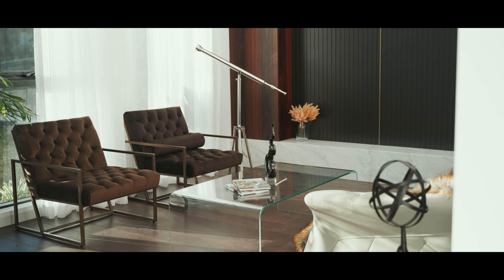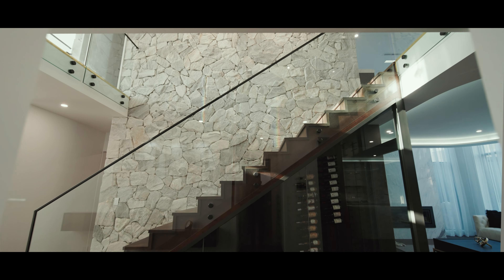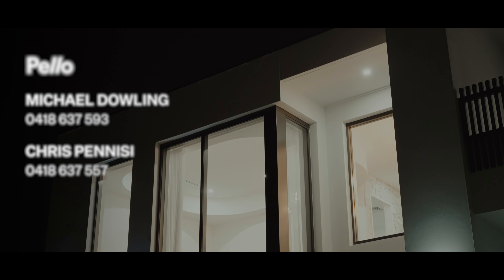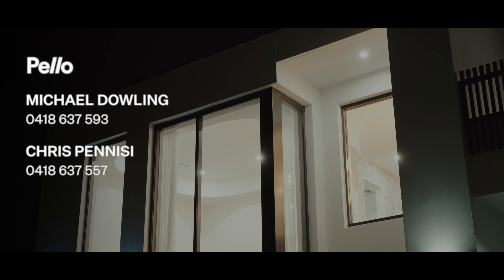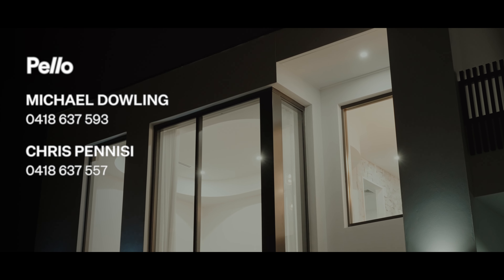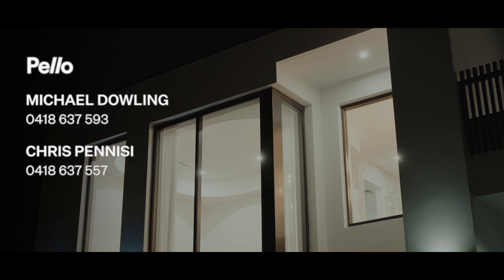3 Clarke Street, West Ryde